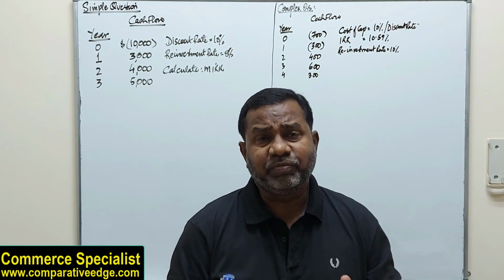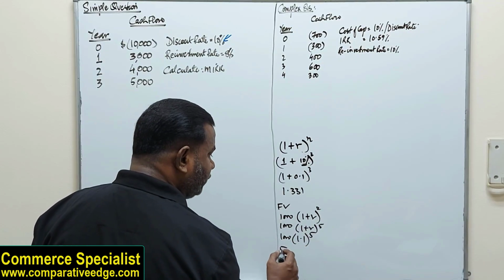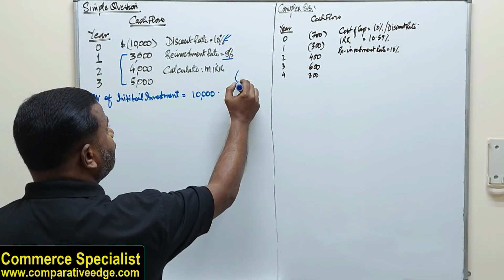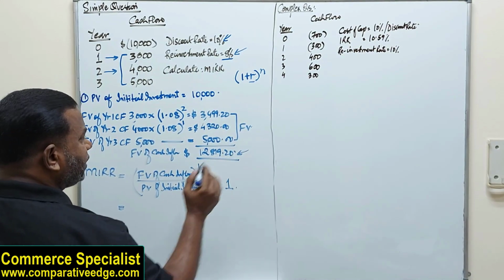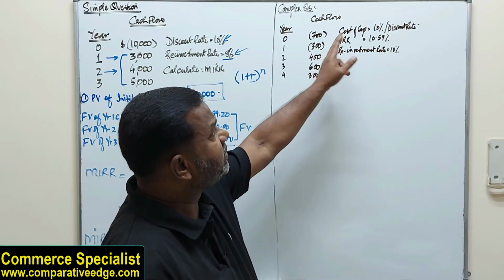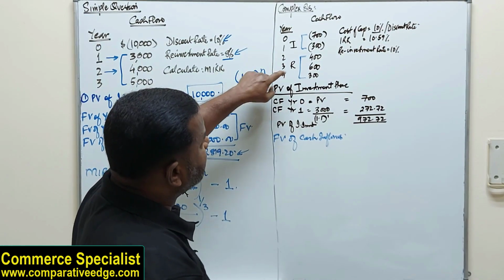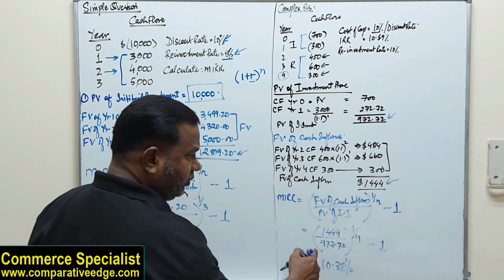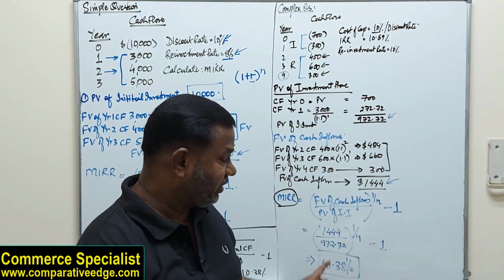Modified Internal Rate of Return | IRR vs MIRR | CMA USA | ACCA P4 | Advanced Financial Management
This video from Commerce Specialist explains What is Modified Internal Rate of Return, How to Calculate MIRR, Why Modified Internal Rate of Return is calculated, How Modified Internal Rate of Return is better than Internal Rate of Return etc. Two difference formulas are taught with focus on a simple and complex question.
This video is very relevant for students of Financial Management, Advanced Financial Management, ACCA, ACCA F9, ACCA P4, CMA, CA and CPA.